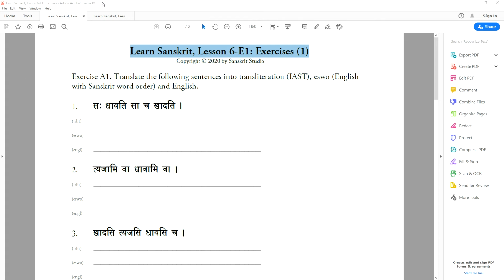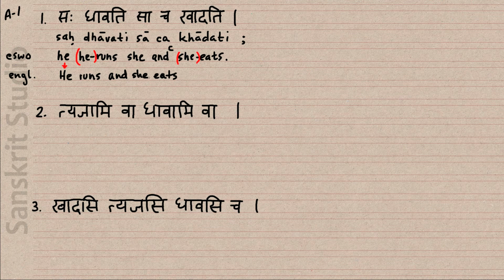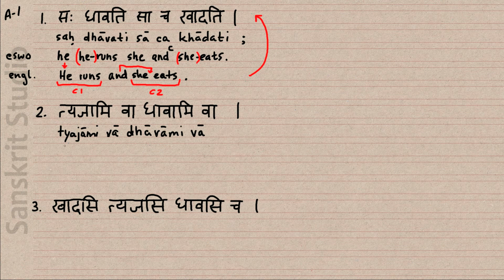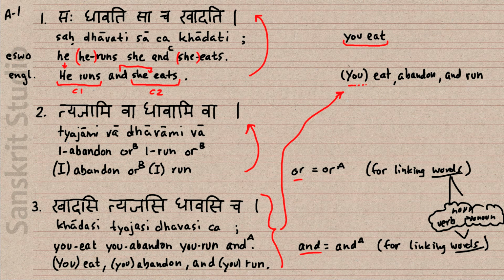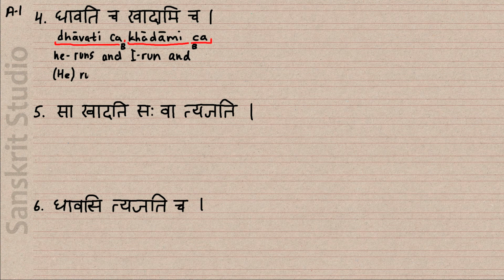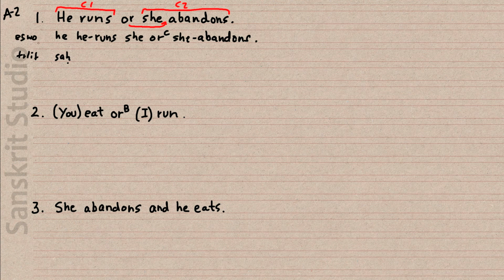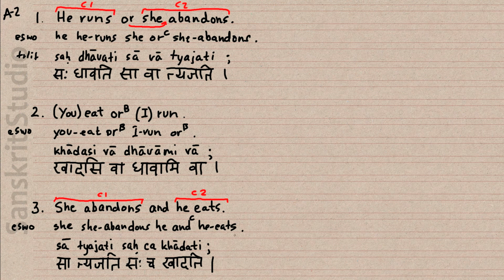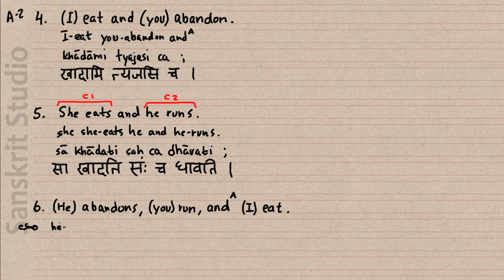Learn Sanskrit—Lesson 6-E1: Basic Translation Exercises, to/from English (Answers/Solutions/Key)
This is the first exercise video of two for Lesson 6. In this "E1" video we are dedicated to translating words that are specific to Lesson 6. So in this sense these translation exercises may be thought of as "basic", since they are lesson-specific.

This is in contrast to the other exercise video (Lesson 6-E2), where we are using ALL the words and grammar that we have learned in ALL the lessons so far. So the "E2" video for this lesson may then be thought of as an "accumulated" exercise, and thus being somewhat more demanding.

BASIC EXERCISES: CONTENTS

This exercise video contains two full sheets of exercises, named A-1 and A-2. On the first sheet  (A-1) I am going to translate six sentences from Sanskrit (Devanagari) to English, using roman transliteration and "eswo" ("English with Sanskrit word order") as intermediate steps.

On the second sheet (A-2) I am going to translate six sentences from English to Sanskrit (Devanagari), using "eswo" ("English with Sanskrit word order") and roman transliteration as intermediate steps.